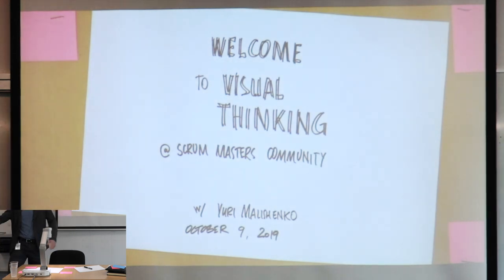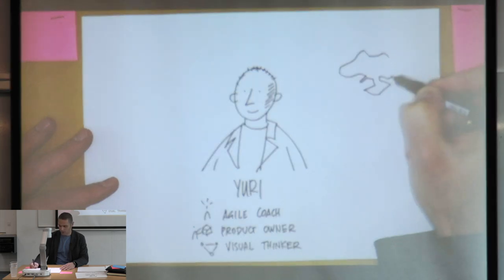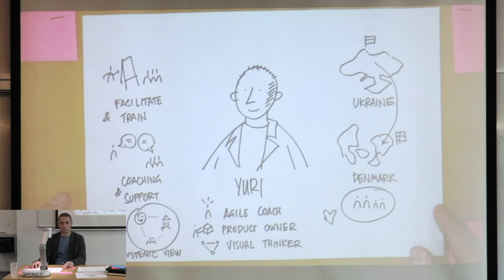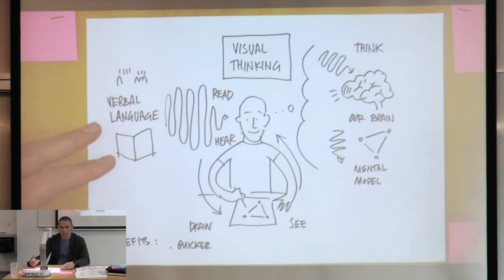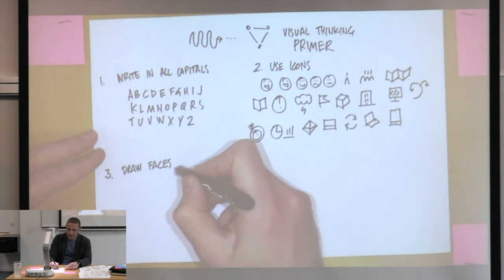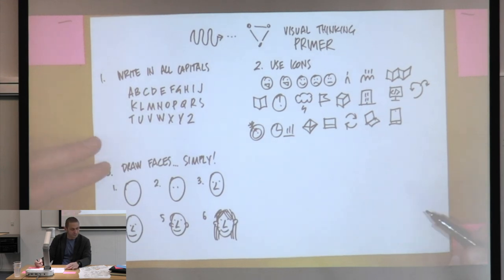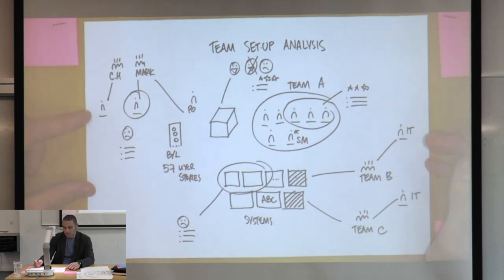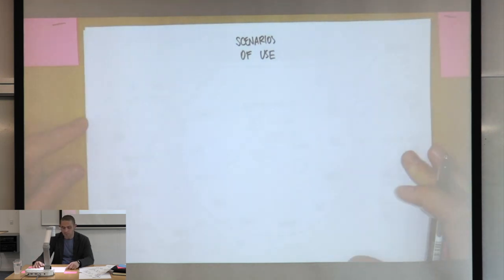Introduction to Visual Thinking, October 9, 2019, Aarhus, Denmark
This is a 1-hour introduction to visual thinking I have done for a scrum master community in Danske Bank in Aarhus, Denmark on October 9, 2019.

In this talk, I am talking about why visual thinking is such a great tool, I am then talking about the visual thinking primer – a set of simple rules that allow people who think they cannot draw to practice visual thinking successfully. Then I take the audience through a few practical examples of how this visual thinking primer can be applied: visualizing a couple of agile manifesto principles, explaining the scrum framework visually and then using the method to map a team's challenges. In the end, there are a few questions answered.

Yours, Yuri Malishenko